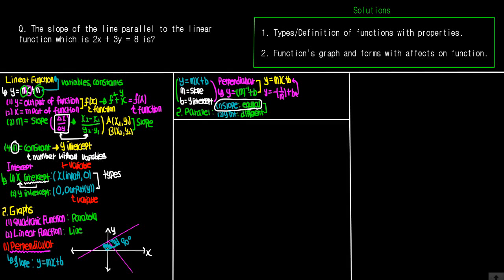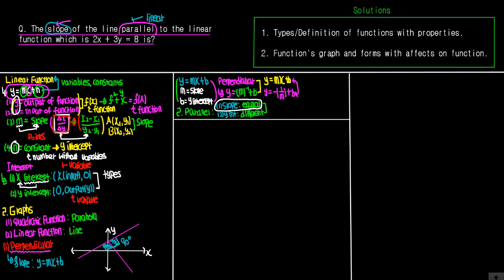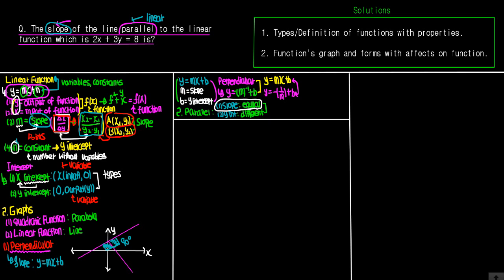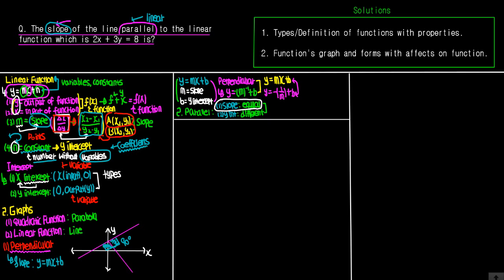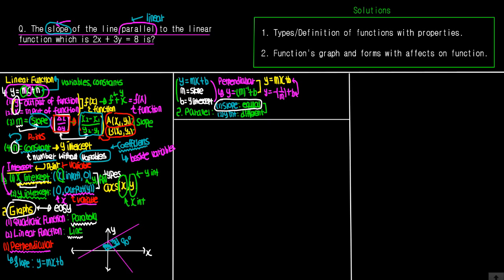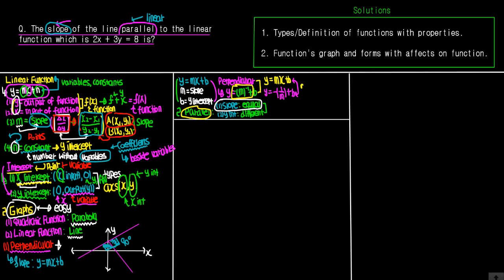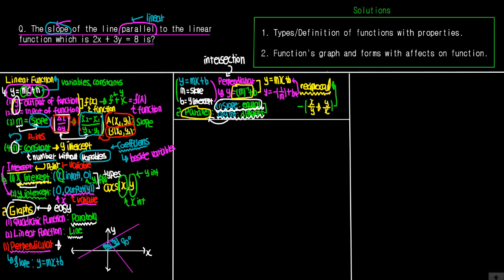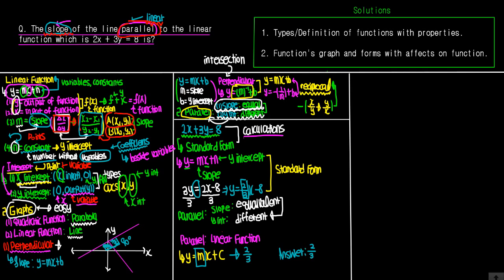Linear Function(parallel lines)(SAT Subject Test Math Level 2)